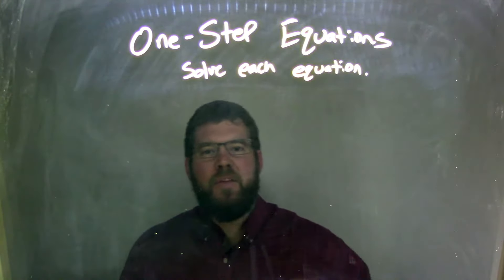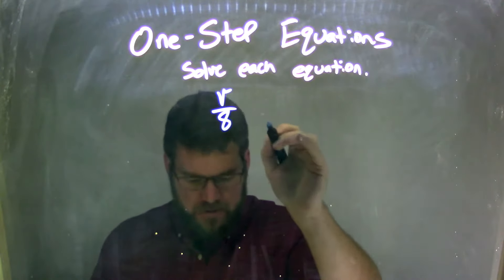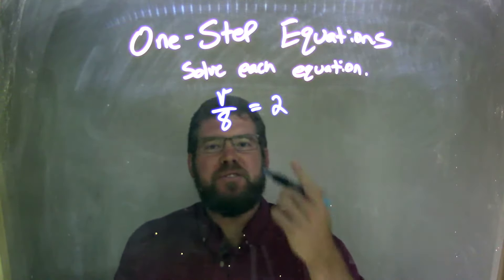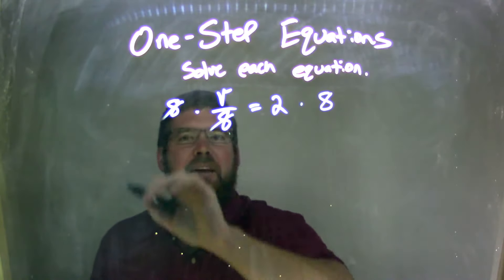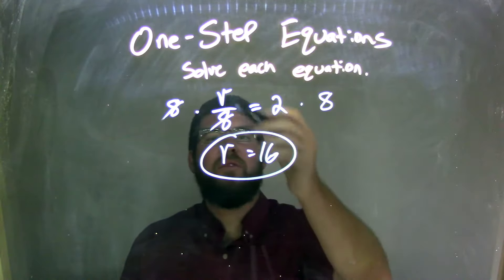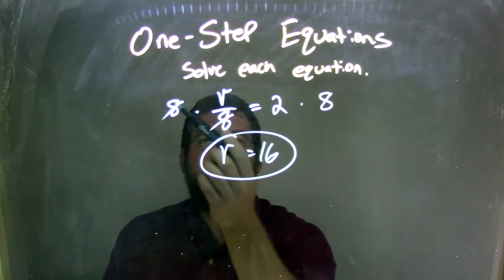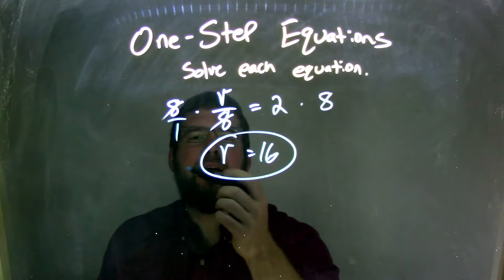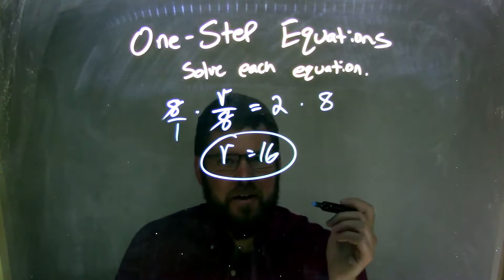Solve v/8=2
In this math video lesson on One-Step Equations is show how to solve v/8=2. This video discusses how to solve an equation for a variable.